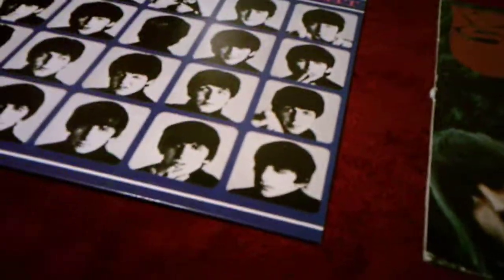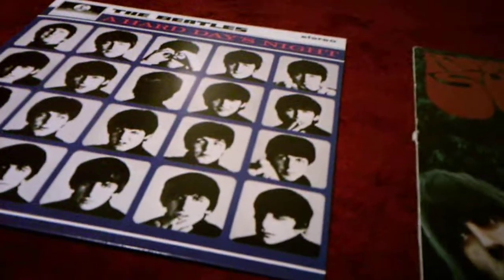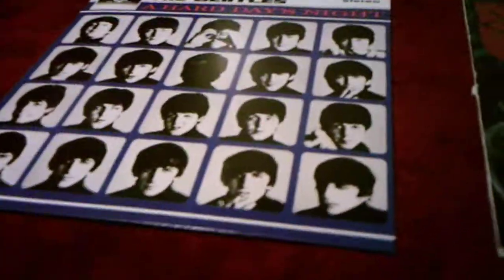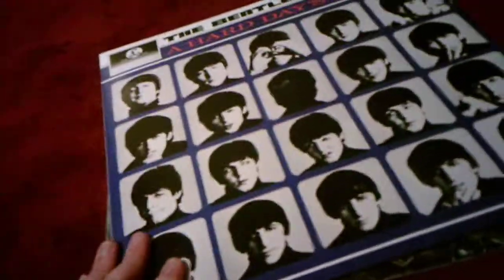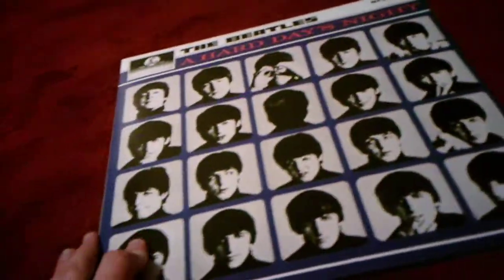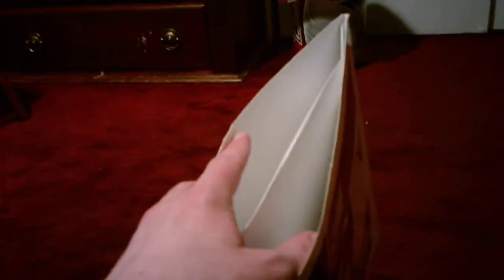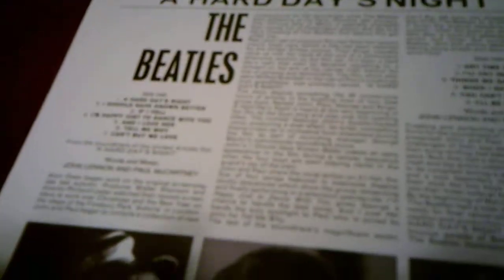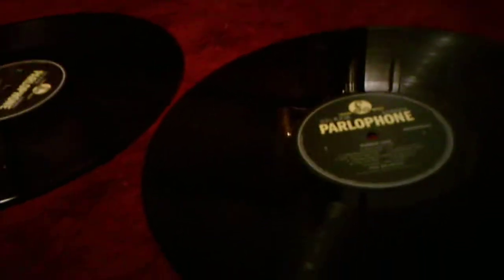Comparing A Hard Days Night And Rubber Soul Beatles Records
Happy New Years everyone hopefully 2021 will be a better year